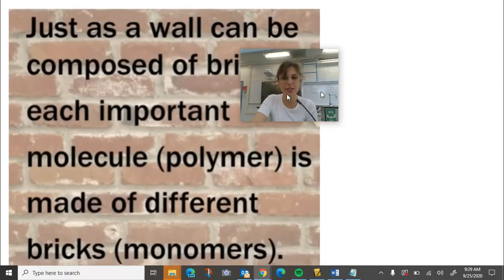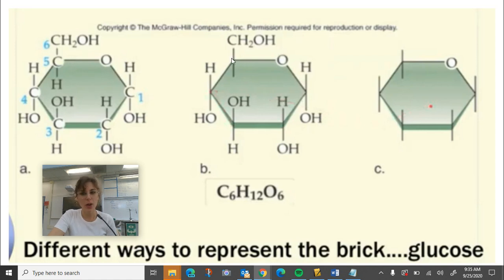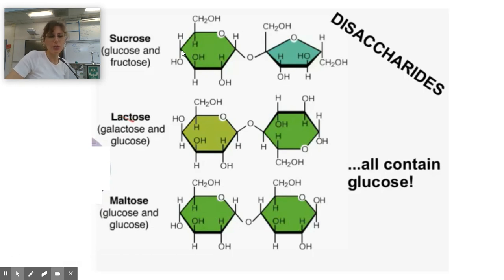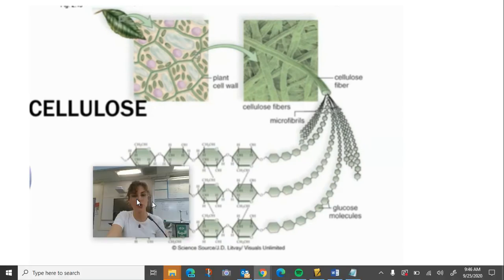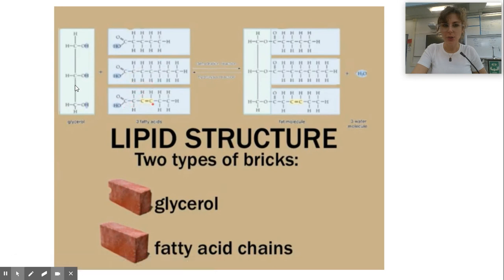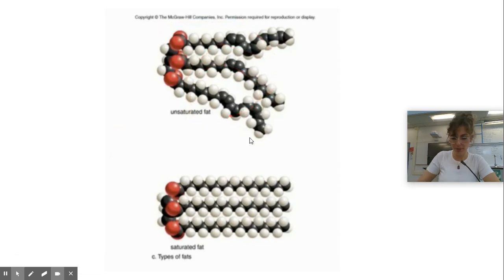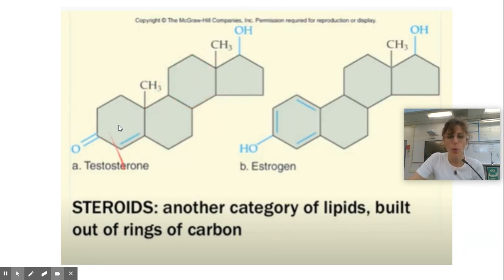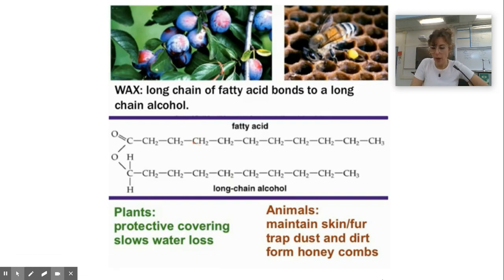Chapter 5 Pt. 1 (Carbs and Lipids)